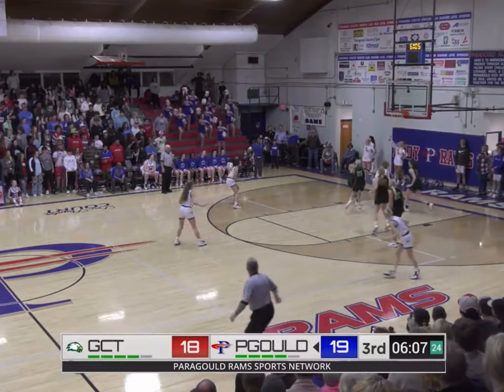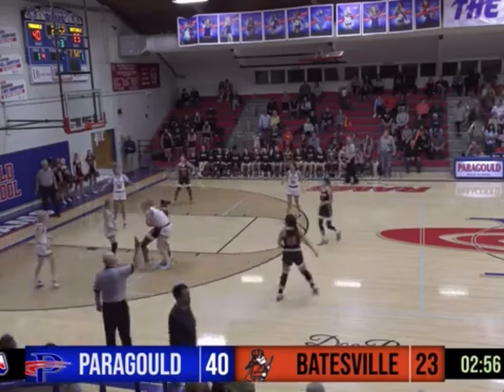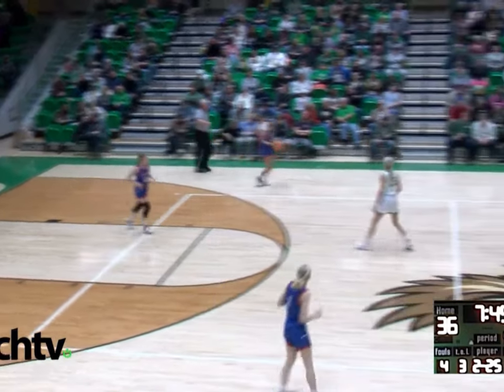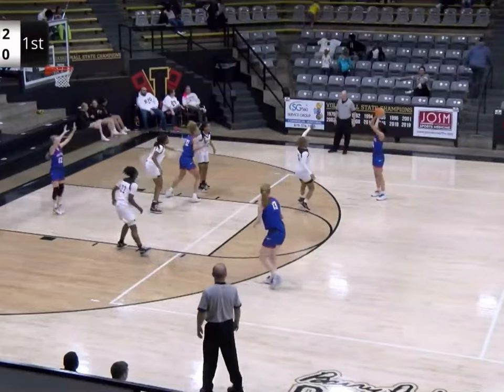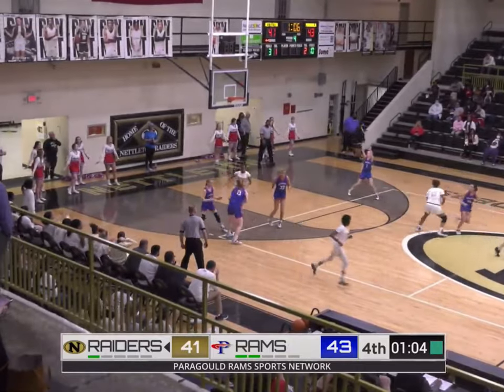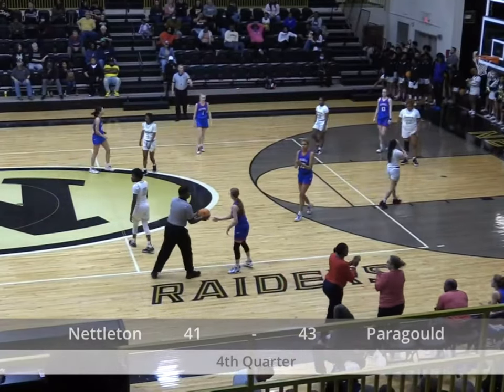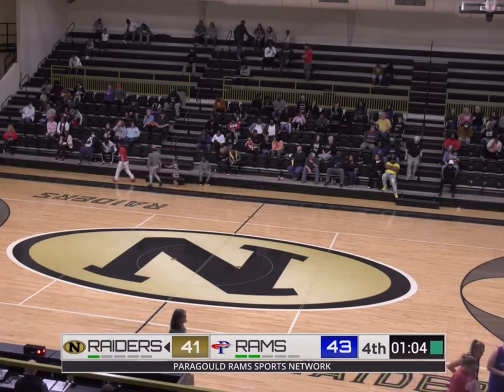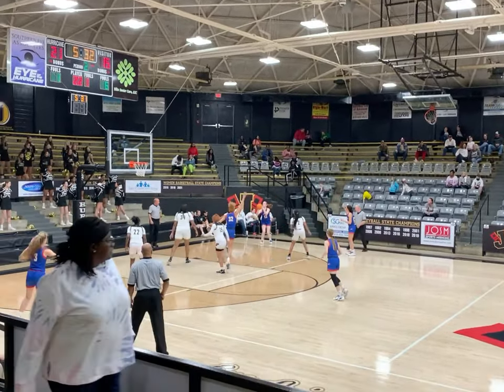Mikayla Lambert 2024 Paragould High School Conference Highlights 22